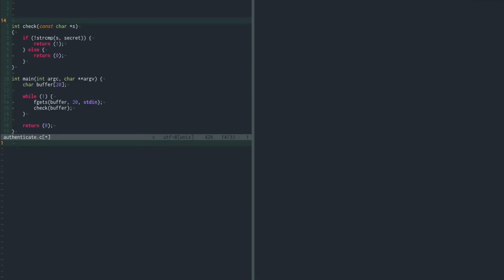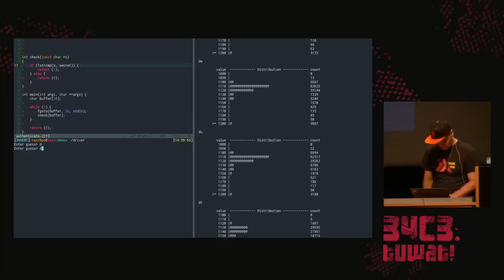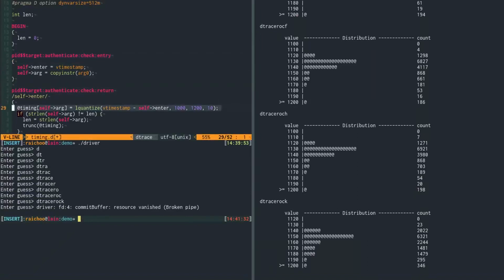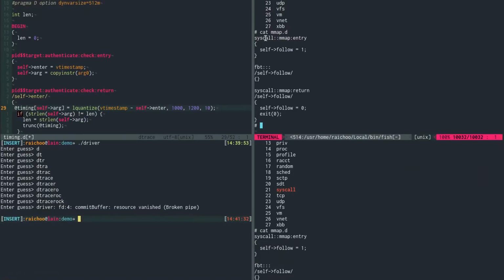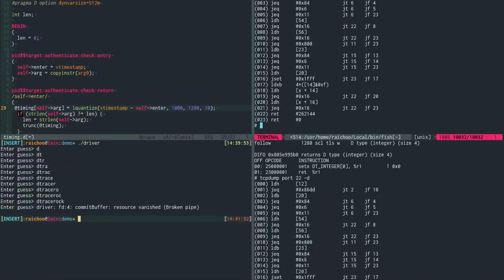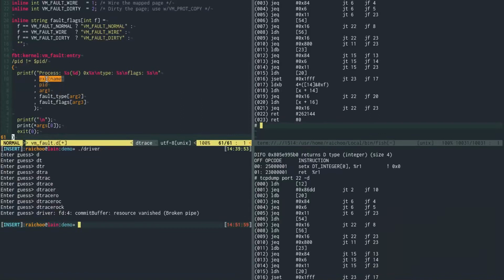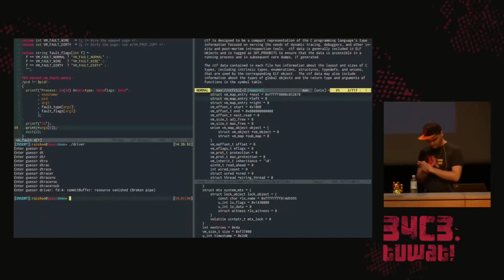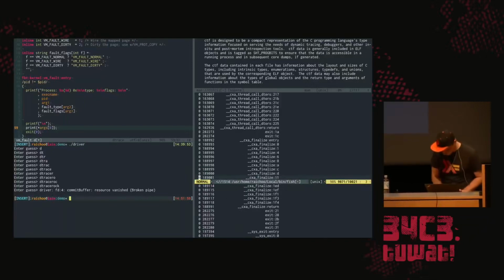34C3 2017 May contain DTraces of FreeBSD